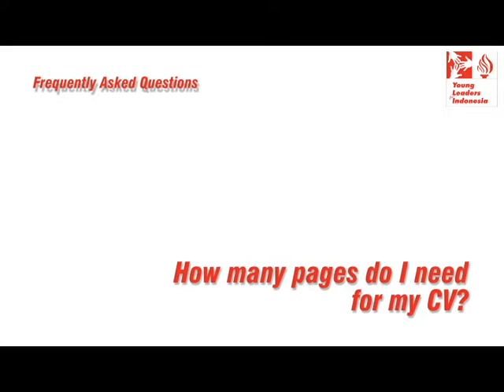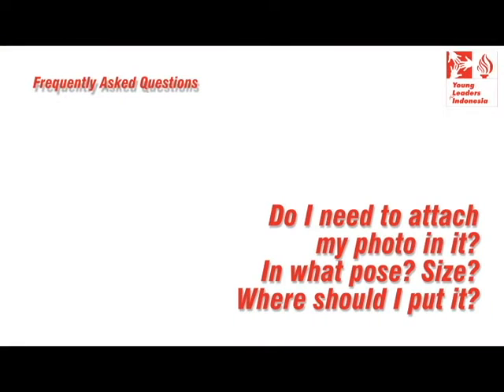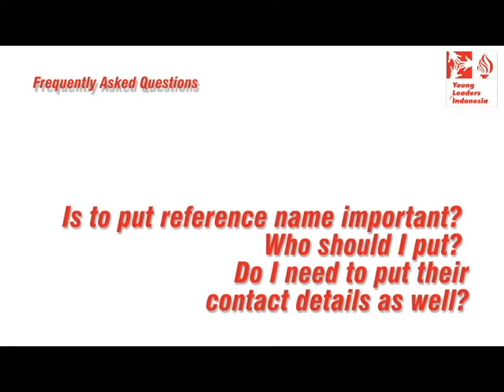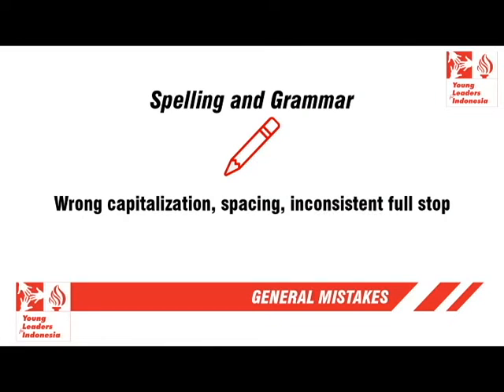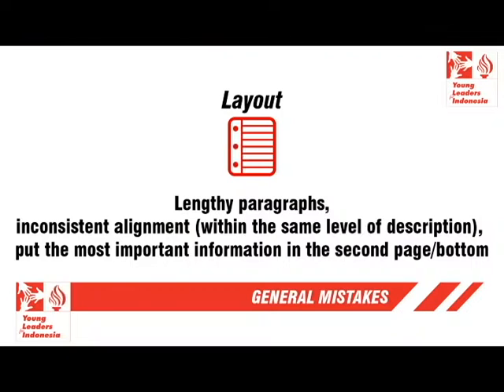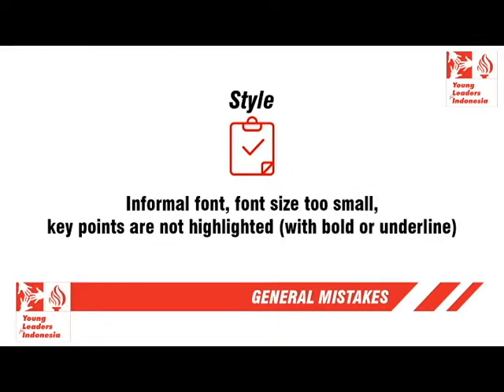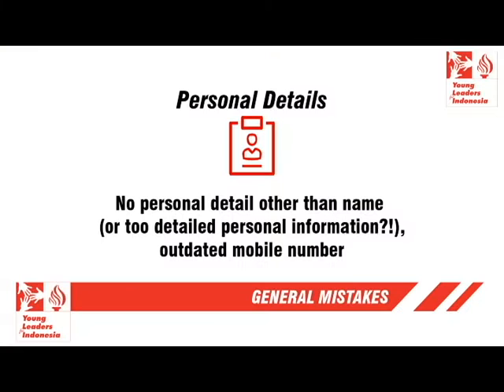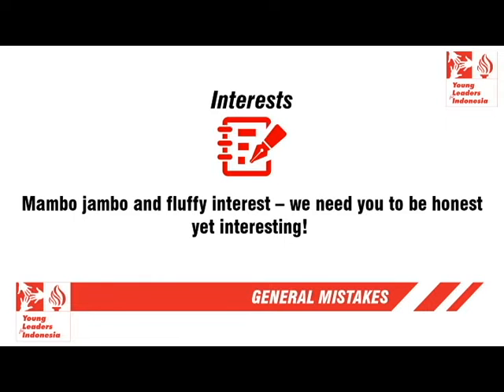YLI 101: Creating CVs That Will Blow The Interviewers Away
Want to know how to create a proper CV to get to a spot on the YLI program? You've come to the right place.

yli.or.id/registration